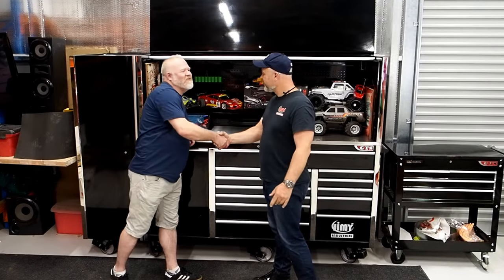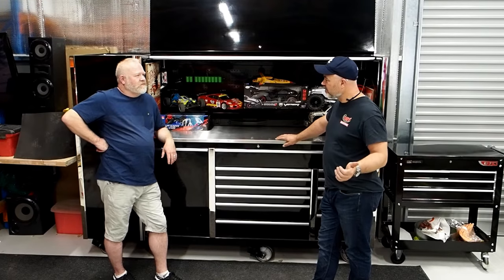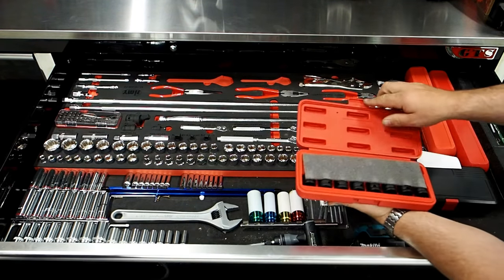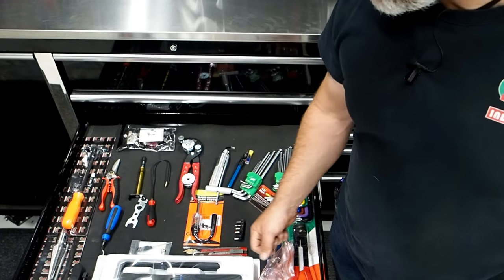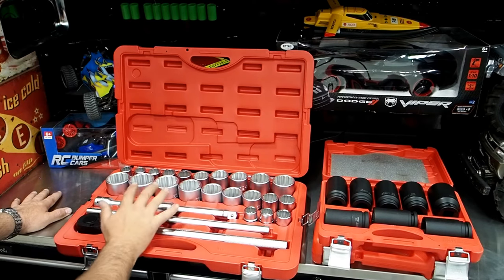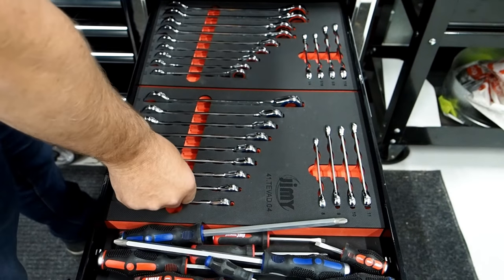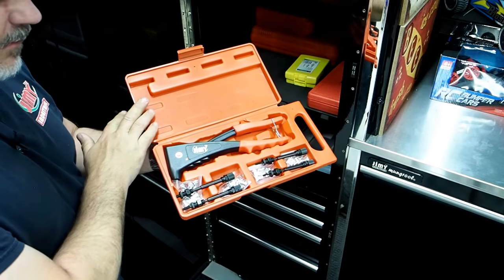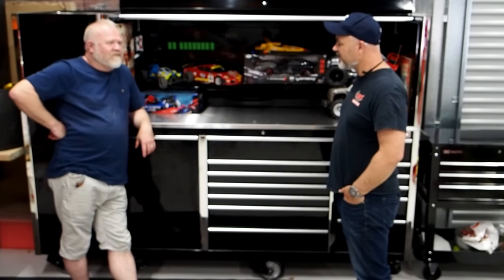Jimy Tools DOZER - Our Biggest Tool Kit Walk Through Video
We take a look at our customer Rob's massive 96 Inch DOZER Tool kit and do a full drawer by drawer walk through on the kit.
See every drawer and what tools are included!
From time to time contents can change without notice due to shipping and factory back orders so please confirm with us when you purchase as to what tools may be affected.

 If you are at the pinnacle of your professional trade and needing a ‘One Stop Shop’ Tool kit, why not consider this 1367pc 17 Drawer 96” ‘GTS DOZER’ Complete Tool Workshop from Jimy Tools.

This complete tool workshop is ‘Out of this World’! Its ginormous with a full complement of sockets in 1/4”, 3/8”, 1/2” & 3/4” drives with all the extension bars ratchets and breaker bars to suit as well as  ring open end spanners, ratchet spanners, crows foot spanners, pliers, screwdrivers and air tools.

With the foam drawer inserts you can easily see if you have left a tool on the job. The 76” folding top chest above the 76” roller cabinet is perfect for storing your diagnostic tools and technical manuals or you could even set up an entertainment unit in the space. With the addition of the 20” width full height side cabinet with 3 shelves, storage solutions become unlimited.

Jimy tool boxes are built to last! Tough industrial powder coating, 1.5mm steel thickness, fully lockable with ball bearing slide rails on the drawers. The deeper drawers have twin slide rails giving them a capacity of  over 200 kg.

Jimy Tools sockets, spanners & wrenches are manufactured to meet & exceed International Quality Standards, so you can be sure your Jimy Tools are tough enough to stand up to the harshest working environments. Trade grade quality and absolute value for money is what Jimy Tools stand for!